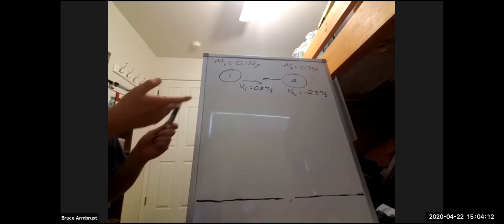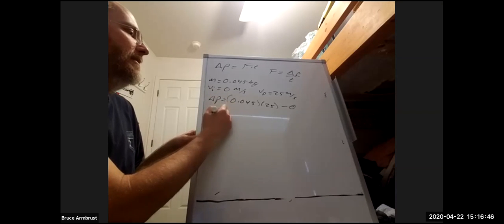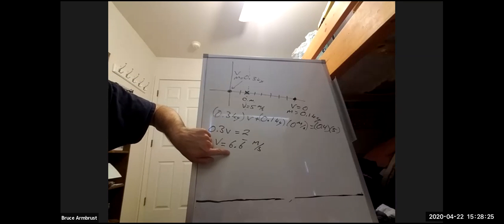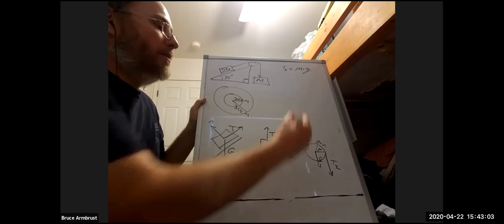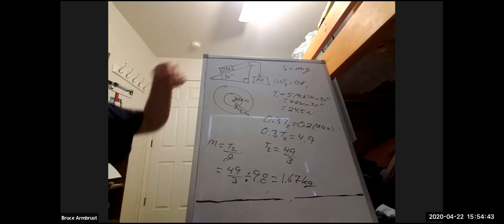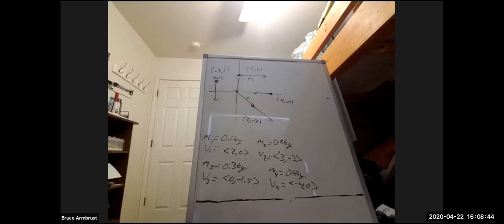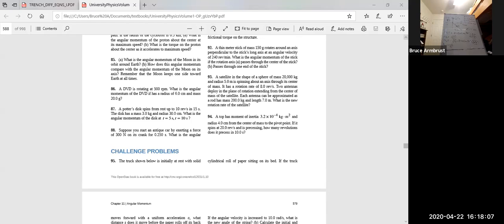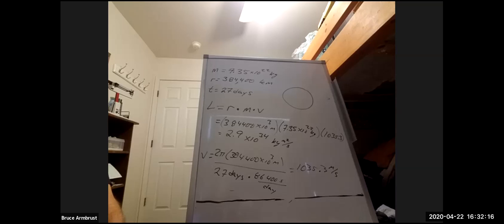Phy108, Wednesday, April 22, 2020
Topics include static equilibrium, stress, strain